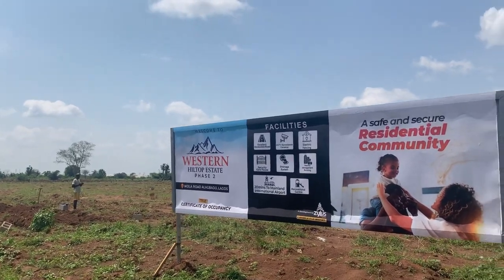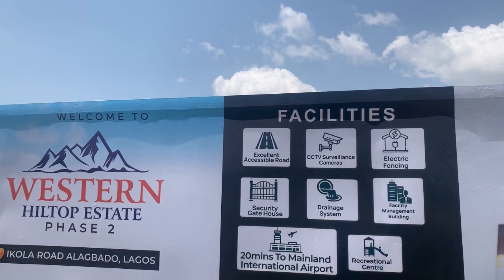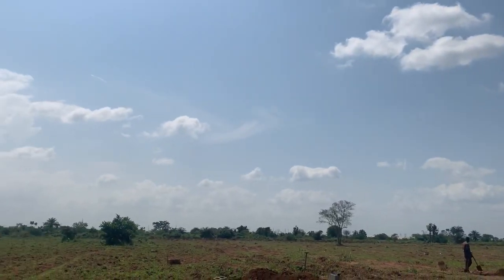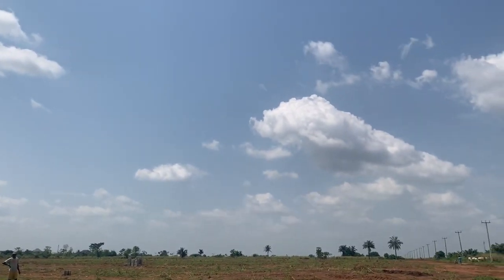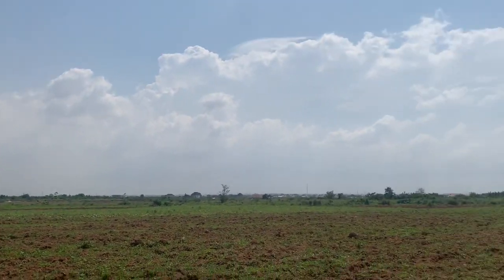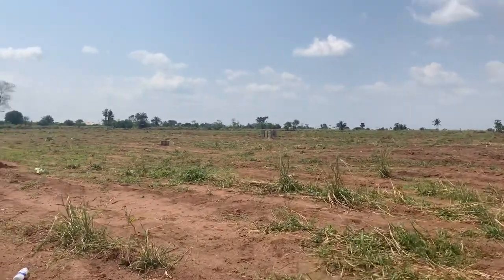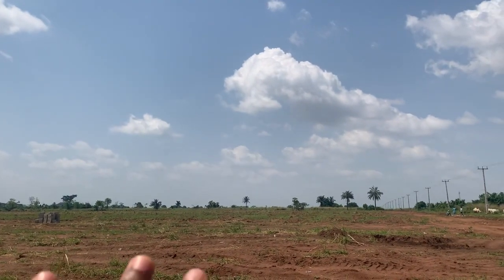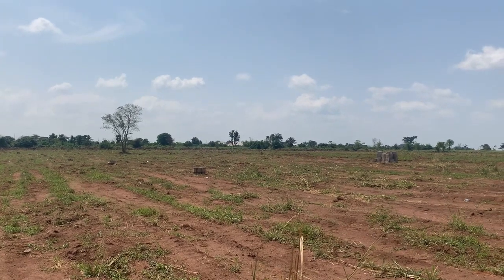WESTERN HILLTOP ESTATE ALAGBADO LATEST DEVELOPMENT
WESTERN HILLTOP ESTATE LATEST DEVELOPMENT. FASTEST SELLING ESTATE IN ALIMOSHO AXIS

Living in a community that takes you away from all the fuss of the city life to a fine country living, this is what Western Hilltop Estate stands for.

Located in Alagbado, within the close proximity to necessary amenities capable of serving the western lifestyle, the estate gives you a complete hilltop experience, with magnificent view of the city.

The Western Hilltop with serviced plots is the ideal community to build your dream home.

END OF THE YEAR PROMO PRICE

500sqm
Promo Price - ₦10,000,000

300sqm
Promo Price - ₦6,000,000

👉Initial Deposit is 3,000,000
Installment: Up to 12months

Location:
Western Hilltop Estate is situated in Alagado, about 15 minutes from The Palm Mall, Sango Ota, 8 minutes from Command Day Secondary School and 20 minutes from Murtala Mohammed International Airport, Computer Village and Canaanland.

NEAREST LANDMARKS
👉 AIT Television Station
👉Anchor University
👉Command Day Secondary School
👉Ayobo Town
👉Living Faith Church (Winners Chapel)
👉Ikeja and 25mins to International Airport.

FACILITIES
👉Impeccable road network
👉Drainage system
👉Electricity
👉Perimeter fencing
👉24-hour Security and so much more!

LAND TITLE
👉C of O (Certificate of Occupancy)